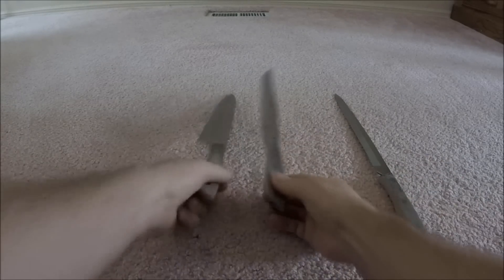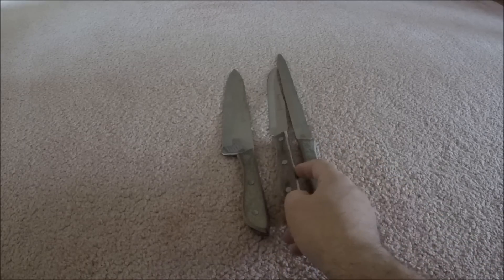Thrift Store Finds ~ Great Deals on New & Near New Things